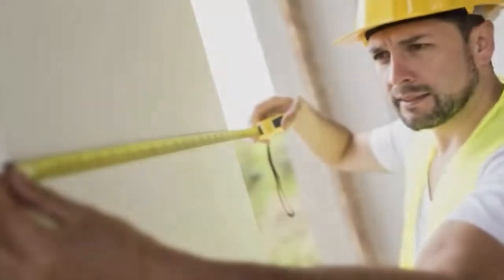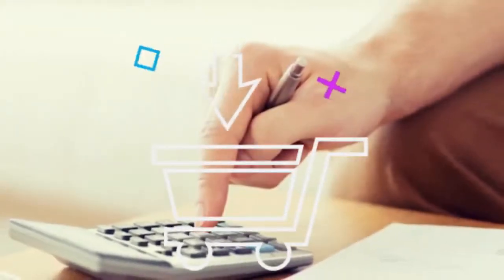How to Design and Plan a Bathroom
Here is the way how to Design and Plan a Bathroom. you can design bathroom, and also plan bathroom. some bathroom utilities you can arrange them.